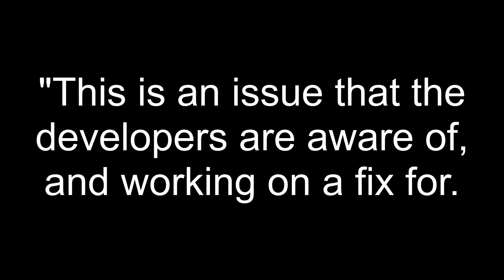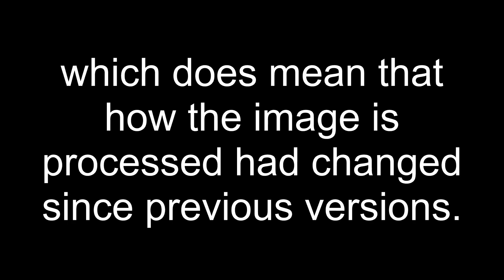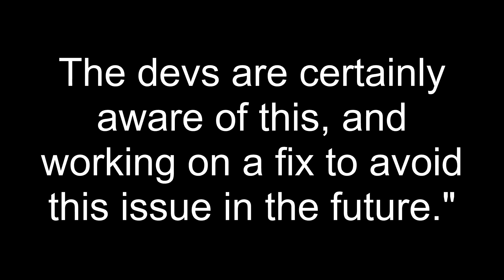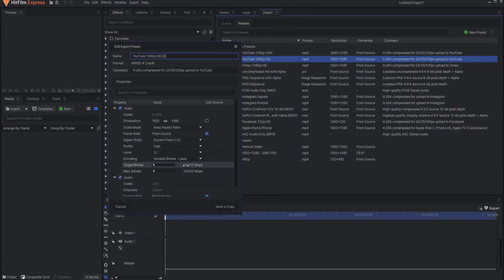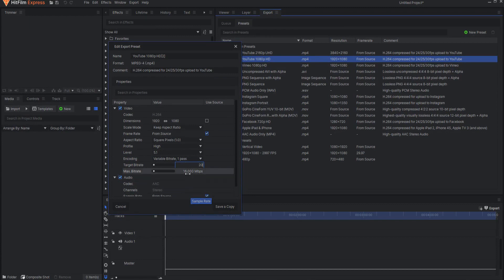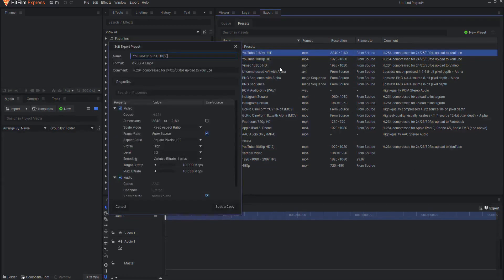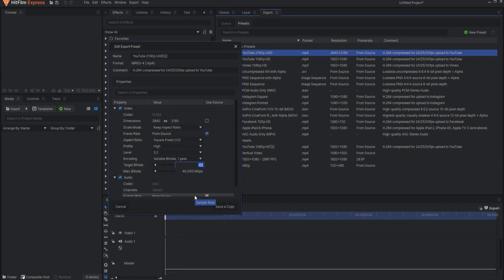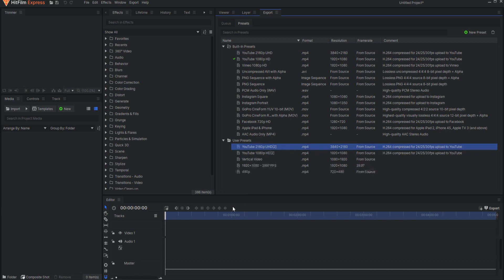How to Fix Render Issues | HitFilm Express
Are you having render issues with the newest version of HitFilm Express... Verison 2021.2 (Also sometimes referred to Version 17)? Are your final videos coming out pixelated and unwatchable? In this video I am going to show you how to fix those pixelized render issues you may be having in HitFilm Express.

Table of Contents:
0:00 - Intro
0:27 - Examples of the Problem
1:20 - Response for FXhome
1:53 - The Solution!
3:06 - Wrap Up!